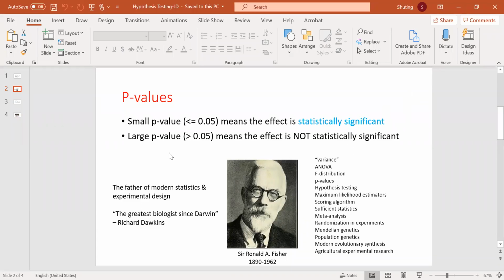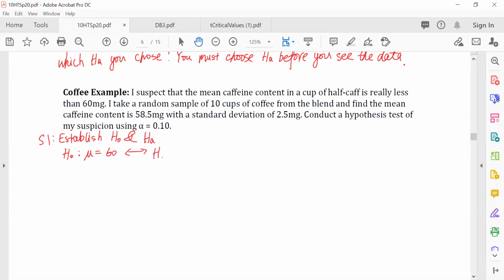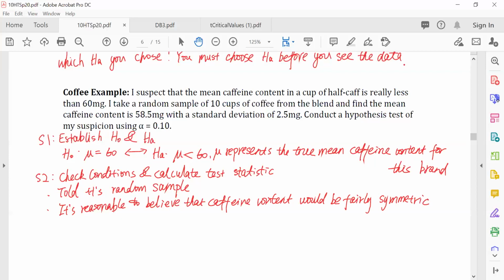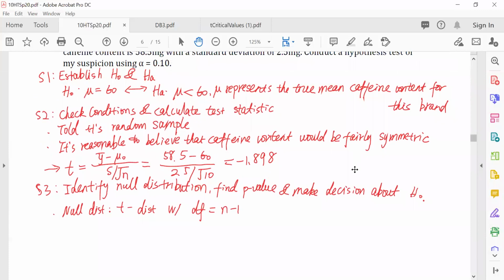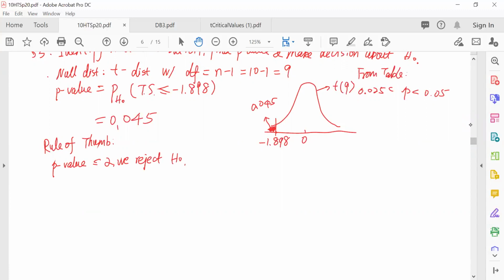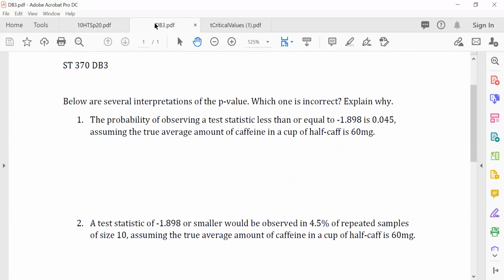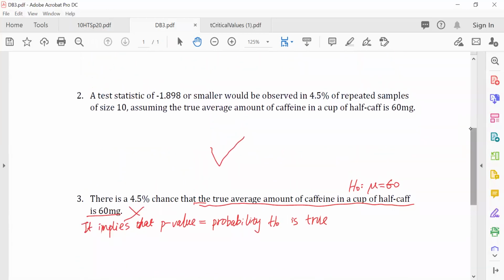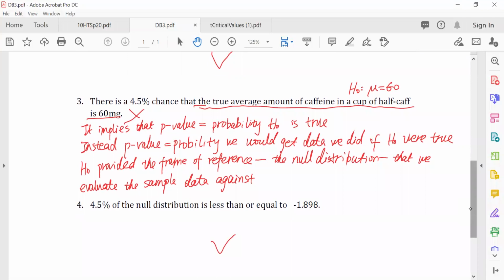Viedo Of March 30 2